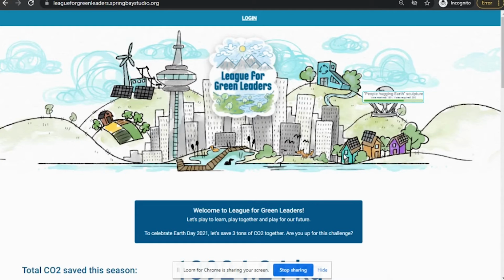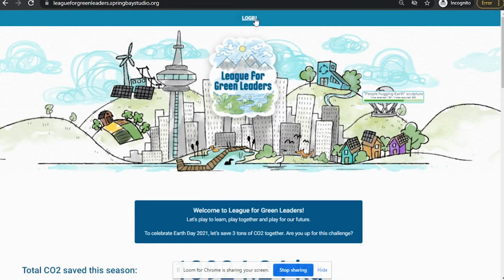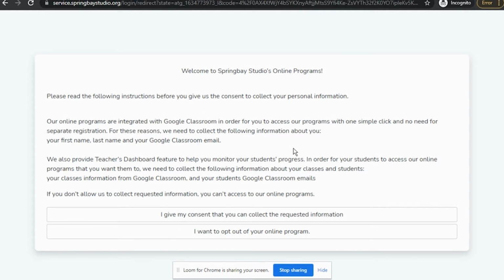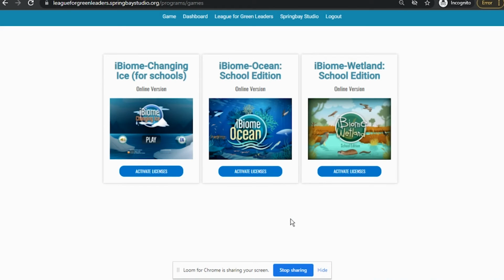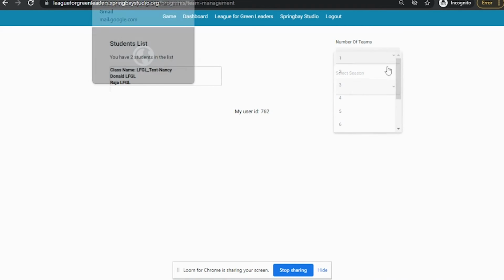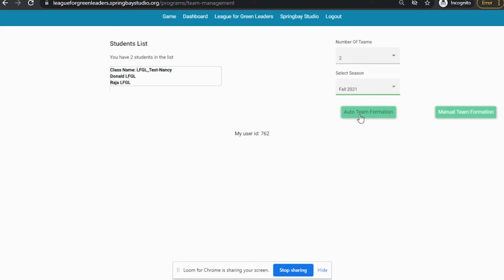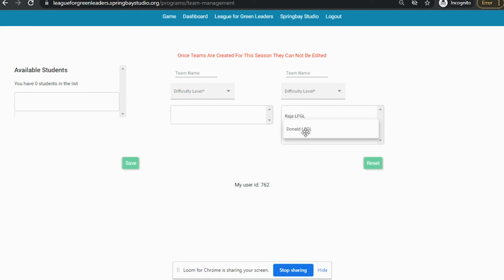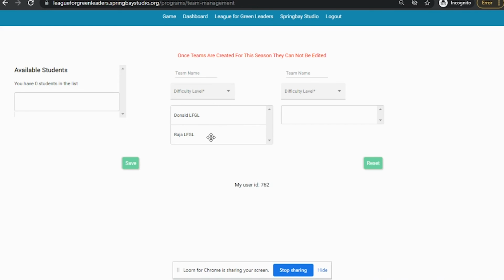Teachers with Google Classroom - how to set up teams in League for Green Leaders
The League for Green Leaders program has integrated with Google Classroom. Check out how to set up your account and teams in our program with a few clicks.